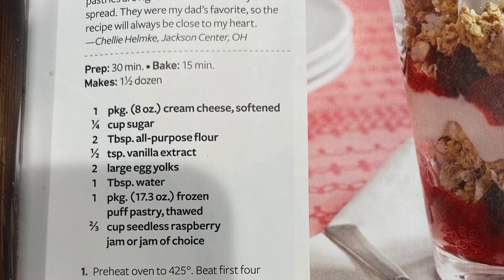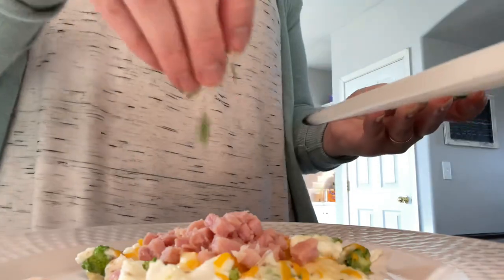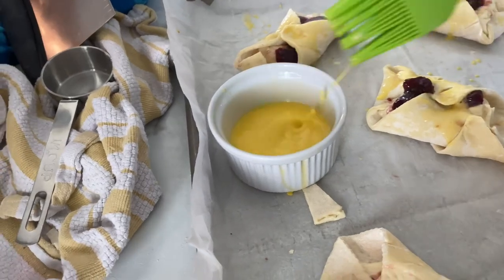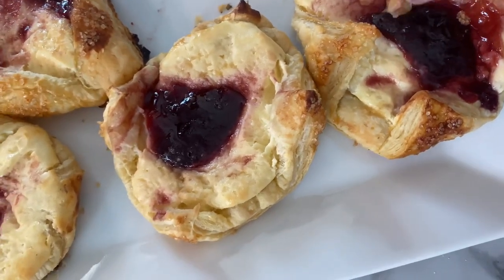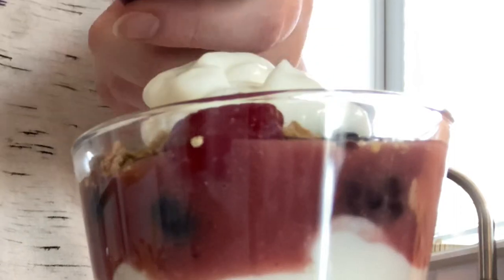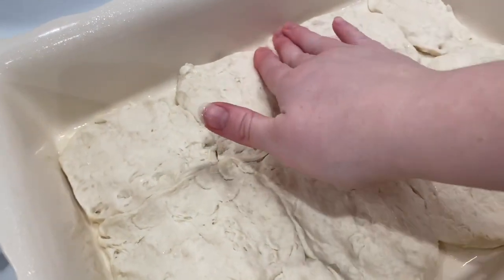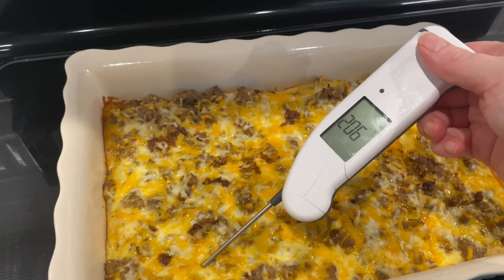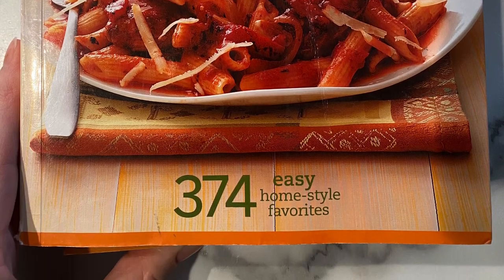NEW | WHAT’S FOR BREAKFAST | KID FRIENDLY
I tried some of the best recipes I’ve ever tried. Which was shocking because they were EASY! I can usually taste the shortcuts but I was pleasantly surprised.
Hopefully this inspires you to spice up your breakfast menu!
We had a lot of fun making these recipes.
I’ve made quite a few recipes from this Taste of Home half homemade cookbook and it’s one of my favorite cookbooks.